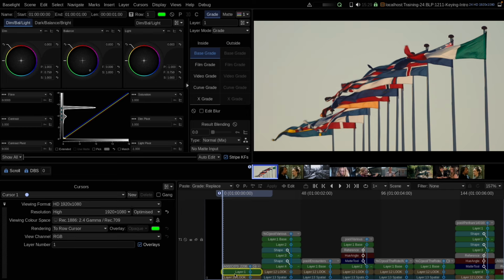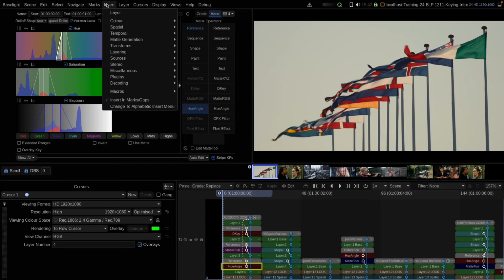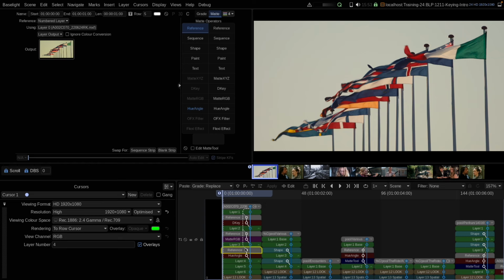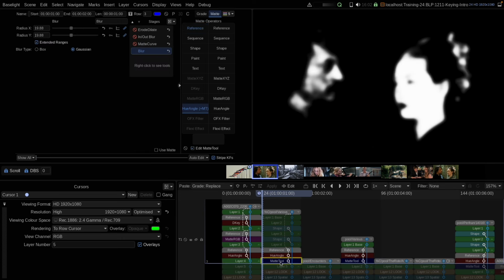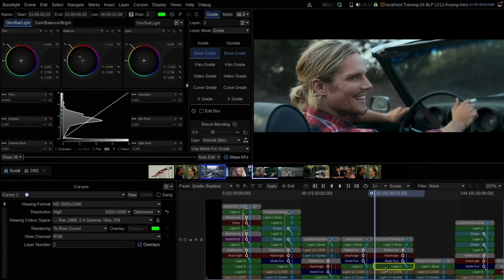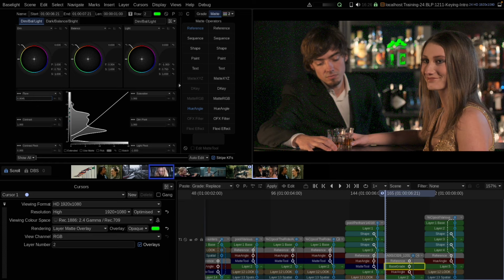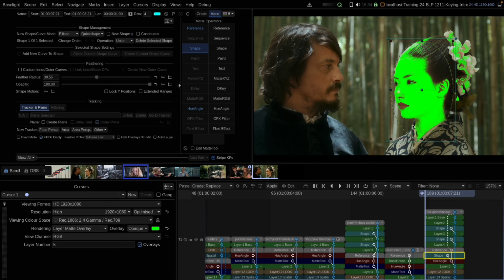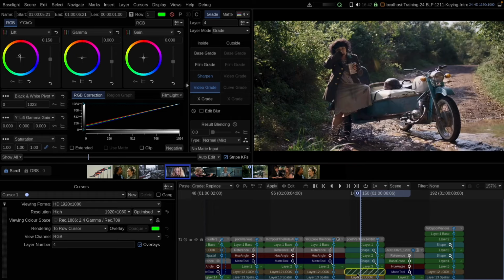1211 - Introduction to Keying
How do keyers like HueAngle, DKey and MatteMerge fit into Baselights modular stack structure and why do we need a Reference strip above the keyer? Optimise your keying mattes with processing prior to or after the keying operator.